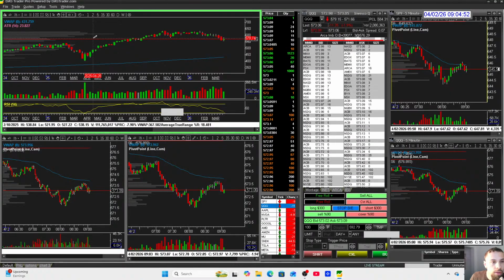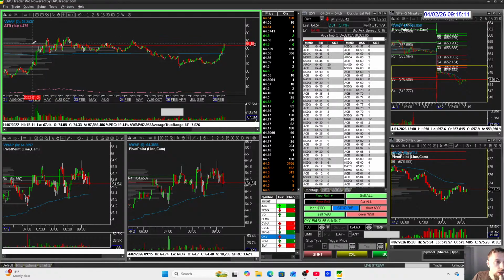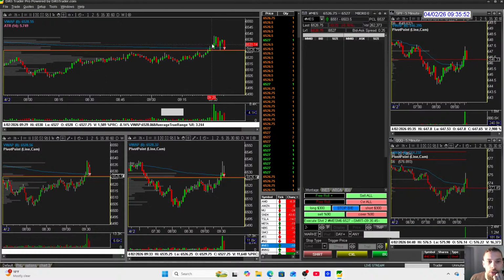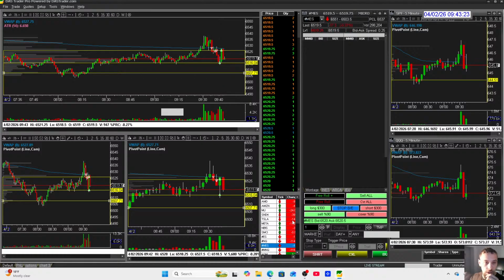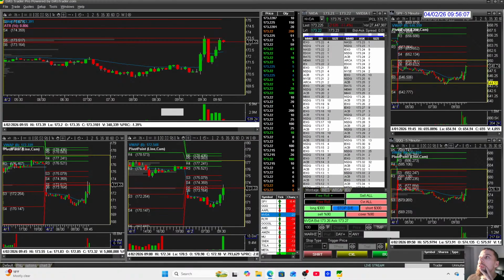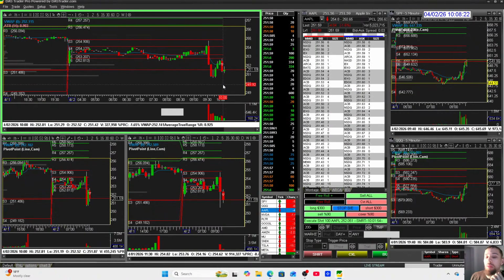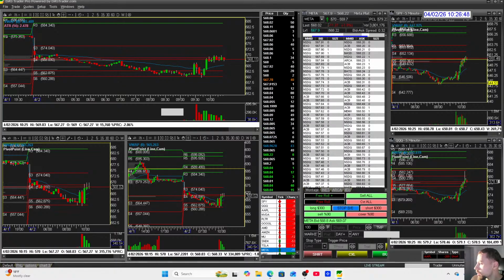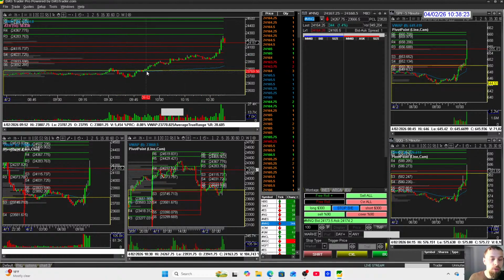Trading the @Stockmarket live